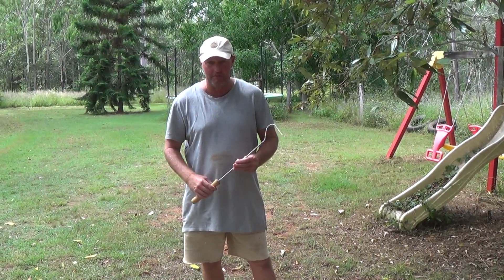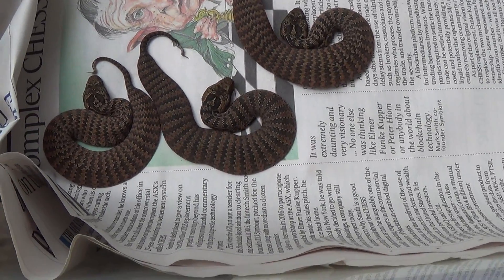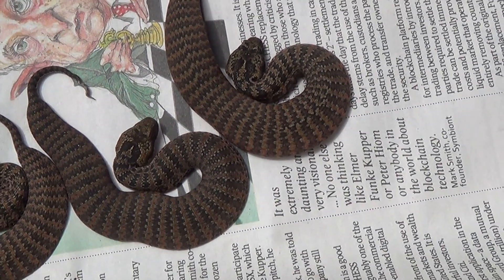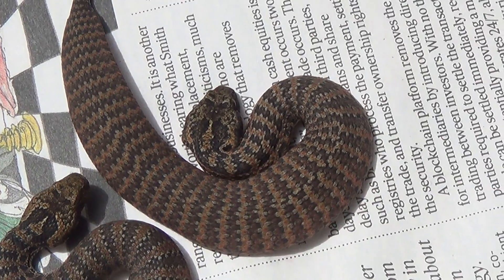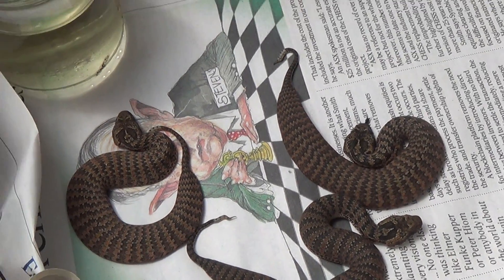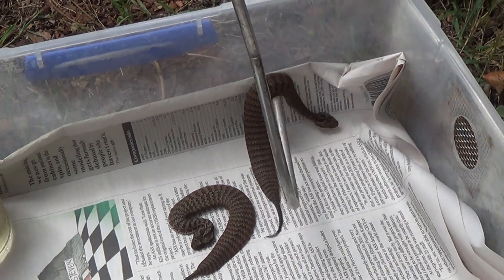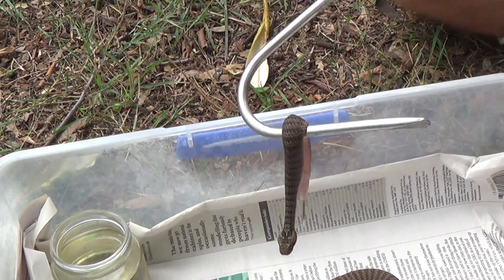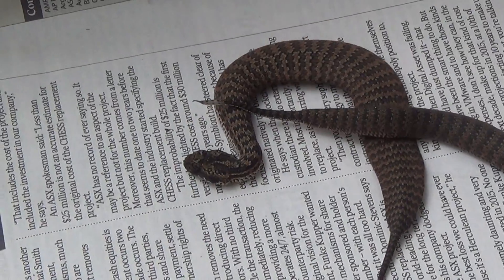Baby Common Death Adder (Acanthophis antarcticus)